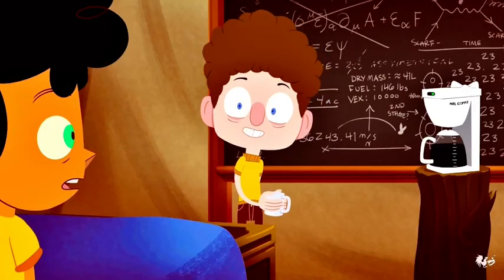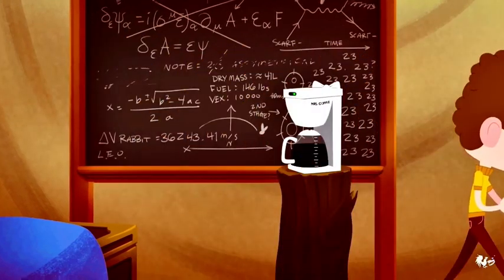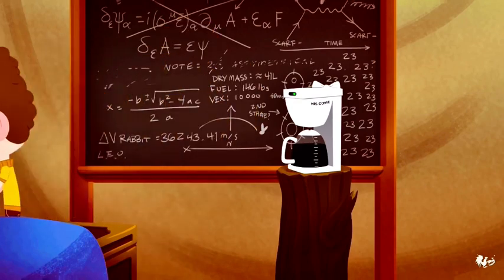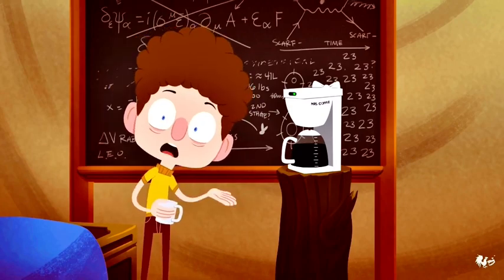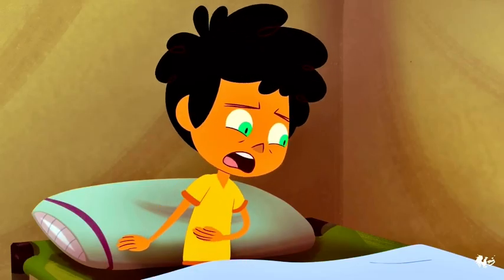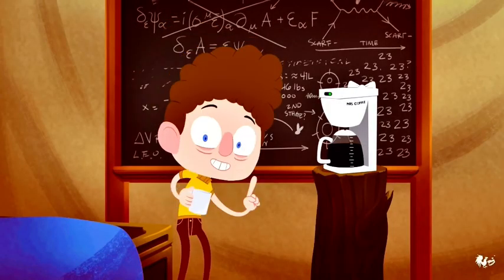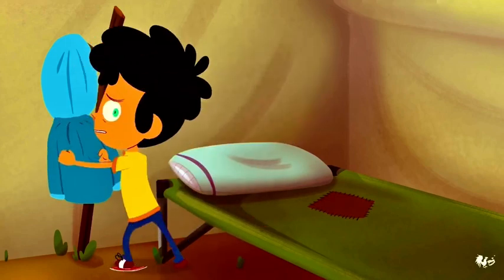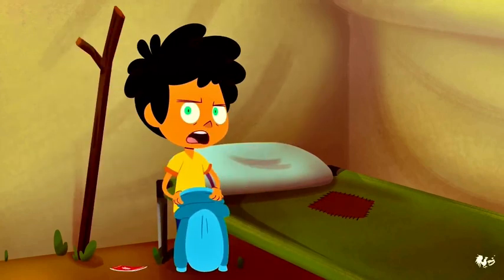Bruh Neil are you Okay-